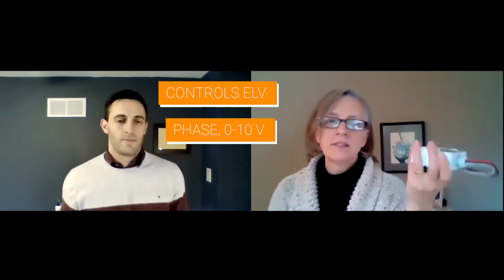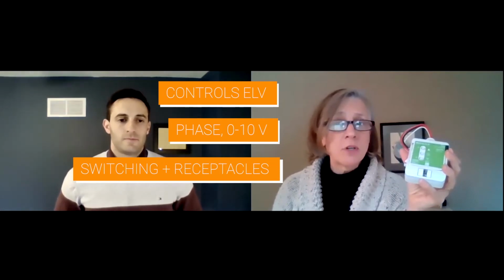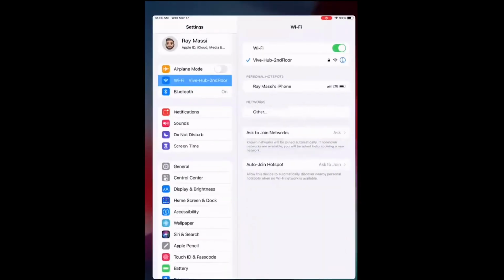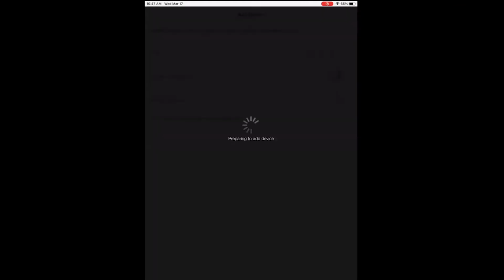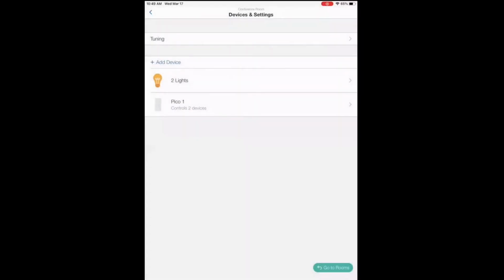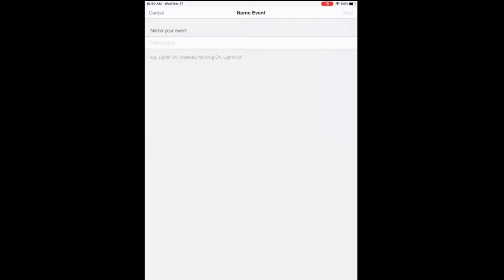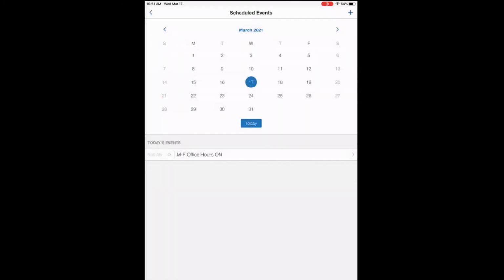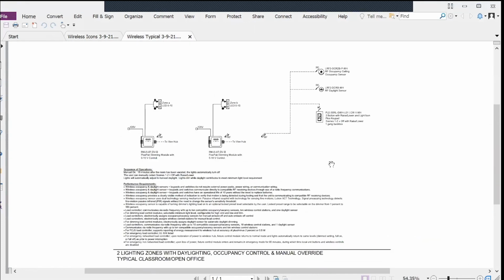Straight Talk Series: Wired Vs. Wireless (Episode 4)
In the final installment, Amy and Ray take you through simple, wireless lighting control programming using the VIVE app.